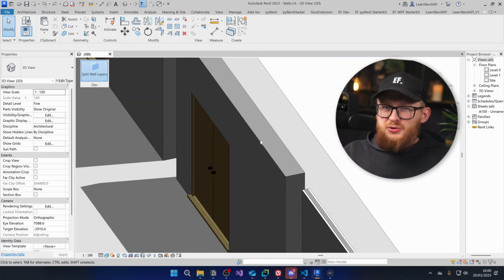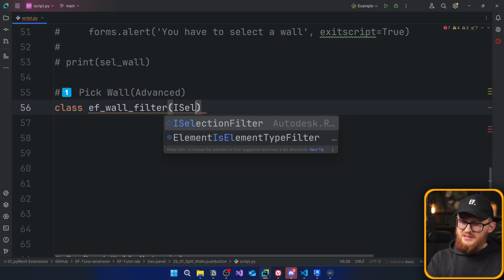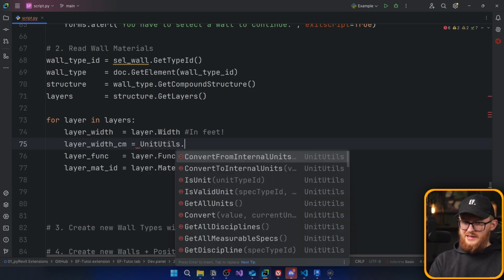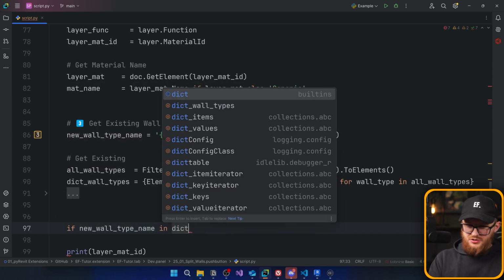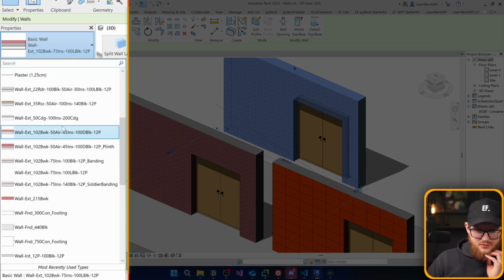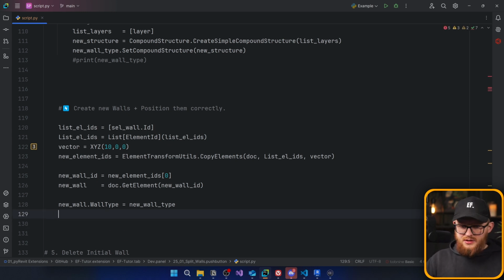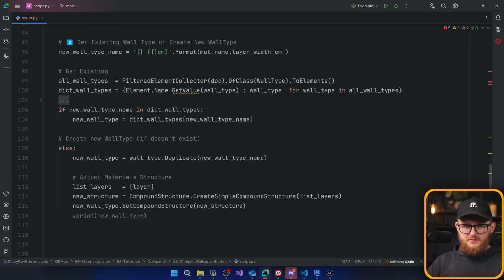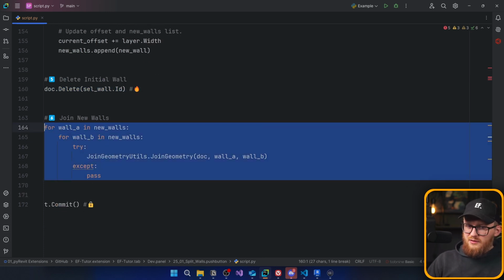Separate Wall Layers in Revit with Revit API + Python (Complete Tool)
🎬 Chapters:

00:00 Split Walls Intro
01:00 Tool Demo
01:40 Brainstorm
04:55 Pick Wall (Easy Way)
08:05 Pick a Wall (With Filtering)
11:45 Read Wall Layers
21:15 Get Material Wall Type
26:30 Create new Wall Type
28:35 Change Layers on New Wall Type
35:55 Create Layer Walls
43:10 New Wall Location
49:30 Delete Selected Wall
50:00 Offset Bug
51:35 Too Many Hosted Elements
56:05 Join Walls
59:15 Summary